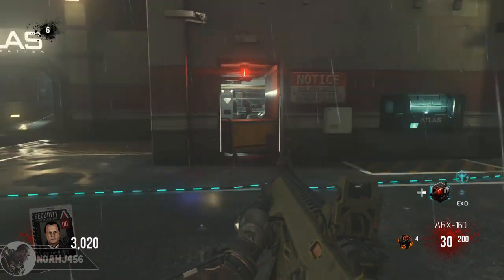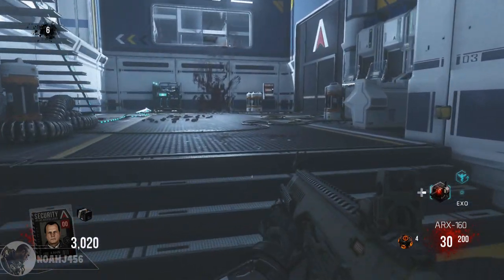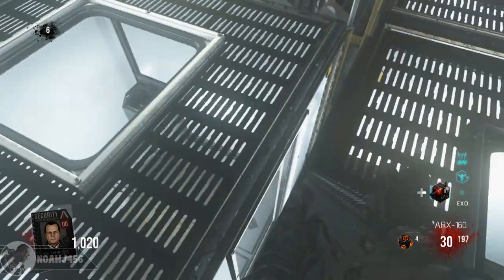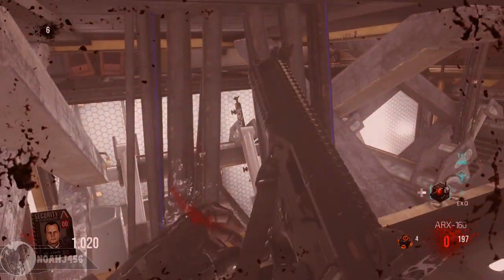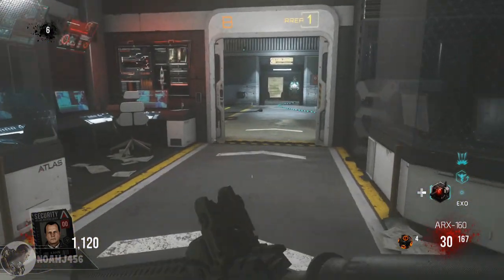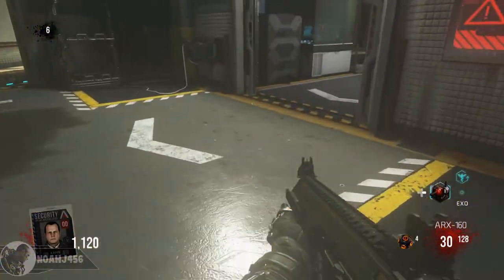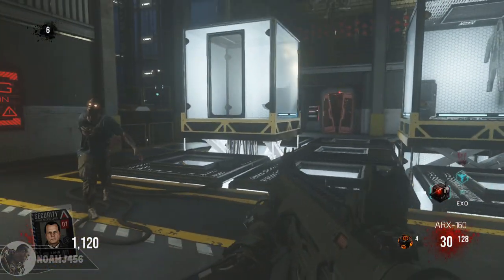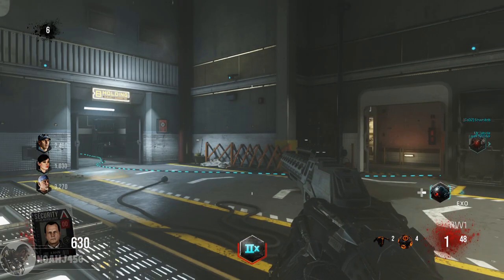"Exo Zombies" Main Easter Egg - Step 2 | Janitor Keycard Tutorial (COD Advanced Warfare)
Call of Duty Advanced Warfare - Exo Zombies Outbreak Easter Egg Step 2! How to find the Janitor / Oz / John Malkovich keycard!

-NoahJ456